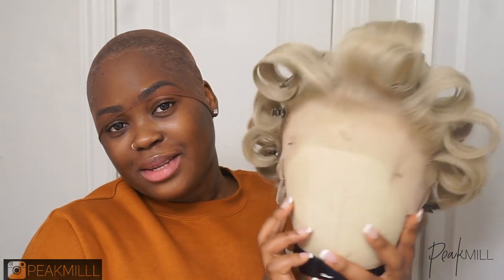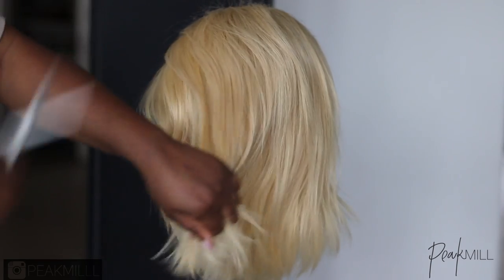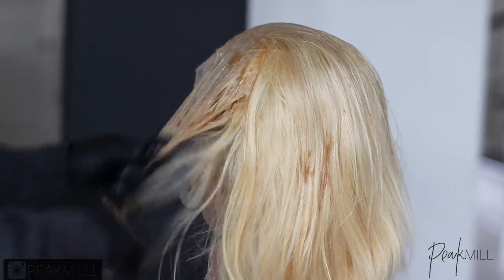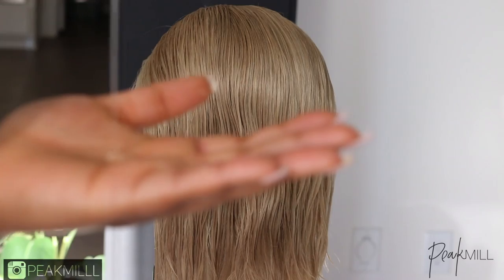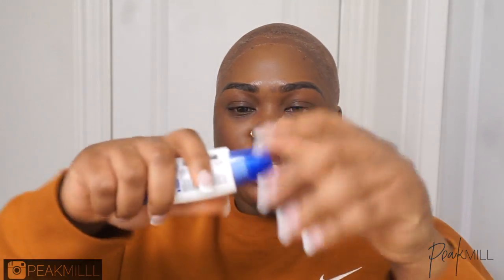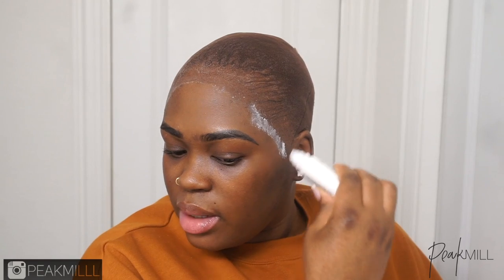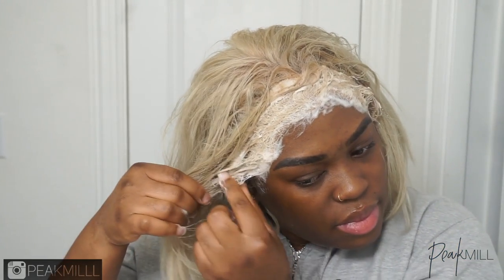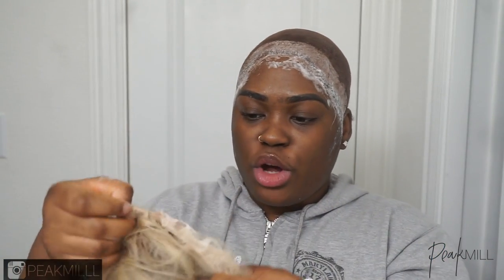I Went Completely Blonde! Perfect Blonde For Brown SKin Plus My Current Lacewig Installation Process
Pick up the lace bond at your Beauty supply stores and Amazon

For more details, follow Kiss on their social media below:
INSTAGRAM➜ @allmightybond
YOUTUBE➜ KissAllMightyBond